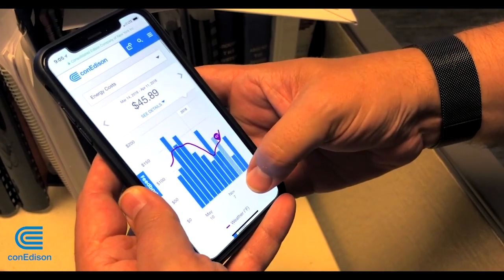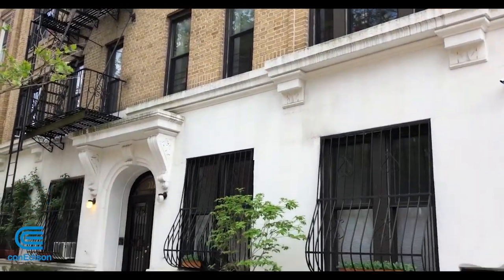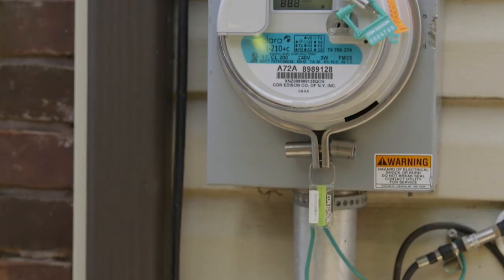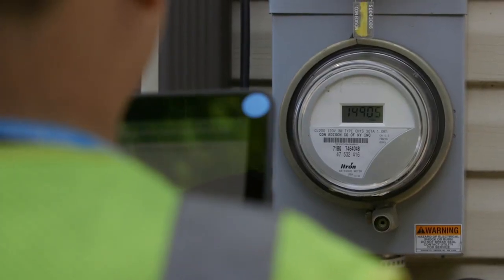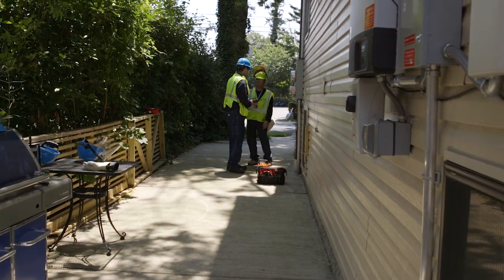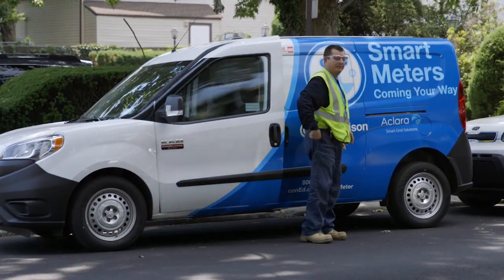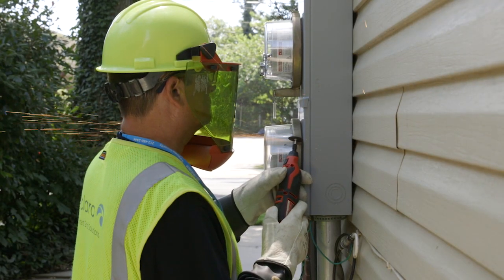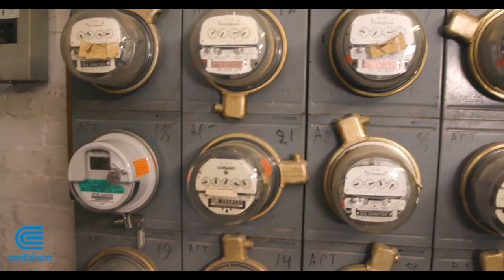Information is Power: Smart Meters Benefit Customers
Con Edison's Tom Magee talks about the largest capital project in the company's long history, the installation of smart meters for electric and gas customers.